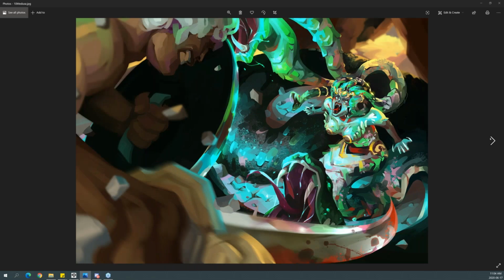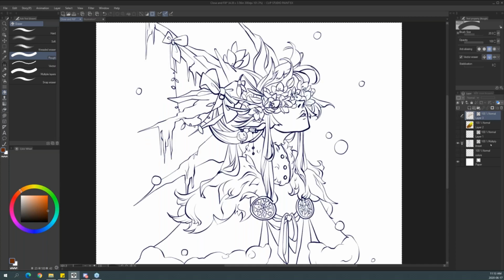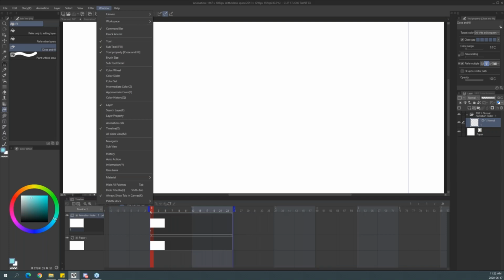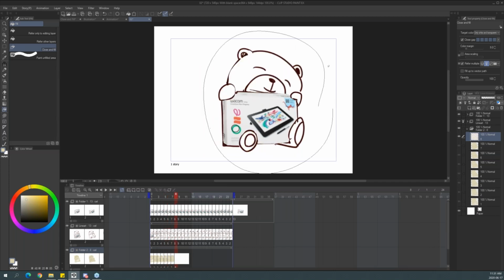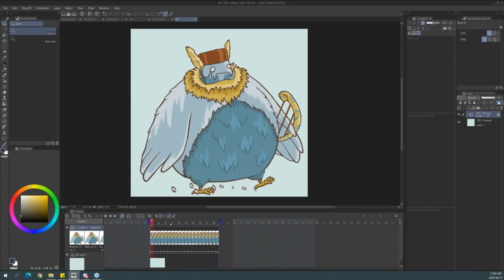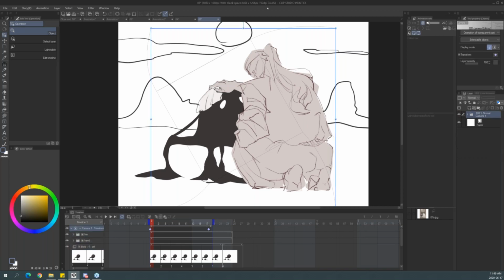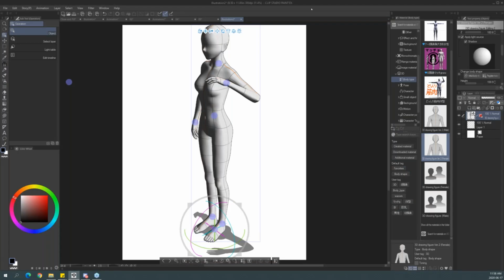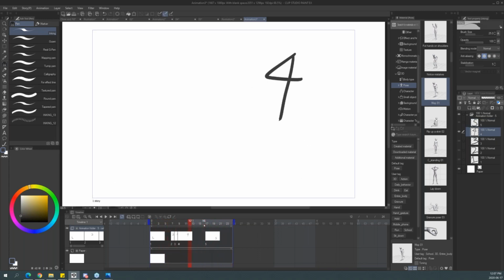Webinar 🇬🇧 – Clip Studio Paint Learning Webinar for AWN com with Sarajean Chung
Watch this FREE 1-hour webinar with Sarajean Chung, aka TheOneWithBear, as she discusses her illustration and animation workflows in CLIP STUDIO PAINT. With over 6 million active users worldwide, Clip Studio Paint is the ultimate creative and animation tool. Following the live presentation, there will be a Q&A session.

Sarajean Chung, also known as TheOneWithBear, is a freelance illustrator who specializes in a wide range of mediums, including both digital and traditional. She streams live on Twitch and has built a community for many aspiring artists, with which she shares her learnings and painting process. Her art is heavily inspired by eastern culture and fashion, and her digital art style is influenced by her passion in traditional art.

IG, Twitter, Artstation, Twitch @TheOneWithBear